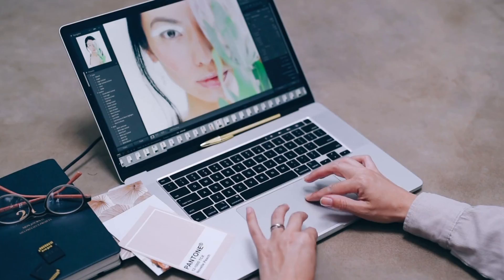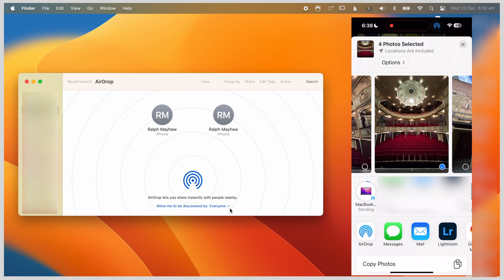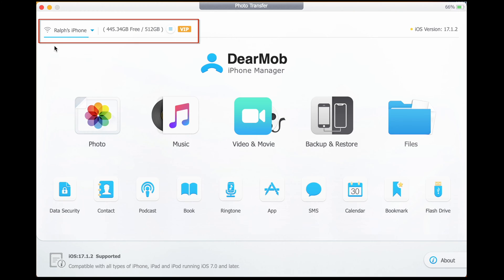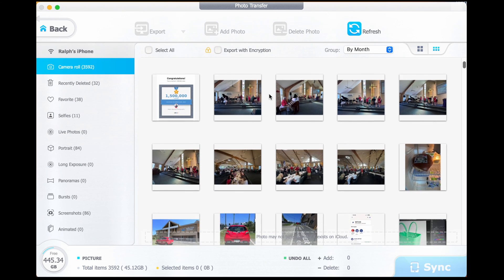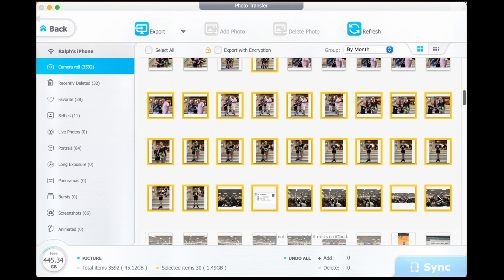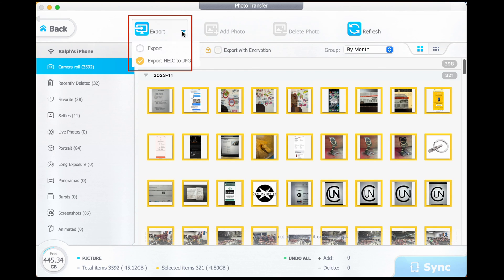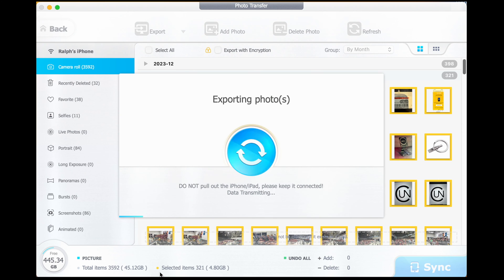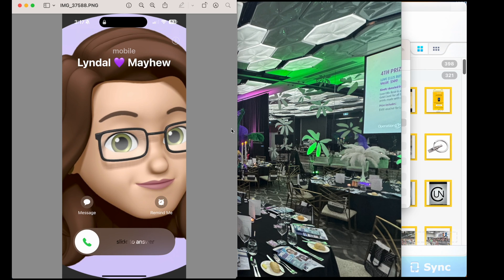How to Transfer Photos from iPhone to Mac (2024)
How to transfer photos from iPhone to any Mac with DearMob

If you're searching for a way of transferring photos from your iPhone to Mac without iTunes and iCloud limitations, this is the right place.

In this video, we will show you how to move your favorite photos from iPhone to Mac quickly and easily, so you can have them with you wherever you go.

Transfer Photos From iPhone to Mac - step by step
0:00 Intro
0:44 Airdrop VS DearMob
1:08 Step 0, Download & open DearMob here
1:11 Step 1, Connect
1:17 Step 2, Photo transfer
2:08 Step 3, Output
2:46 Wraps up

Photo Transfer killer features in DearMob iPhone Manager
This app can handle the transfer of over 10,000 photos without experiencing any freezing. Eg.
the transfer of 100 pieces of 4K photos from one iPhone to another can be completed in just 8 seconds.